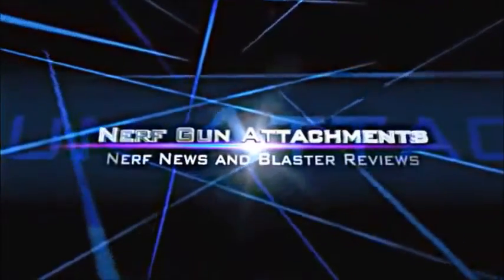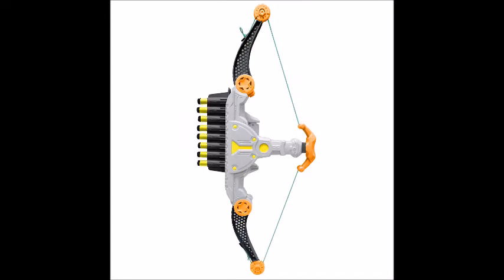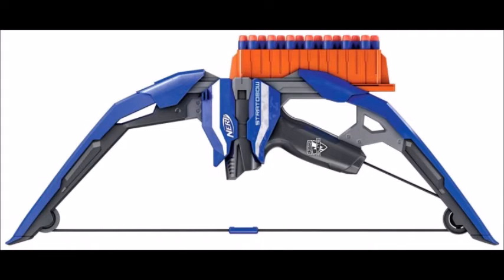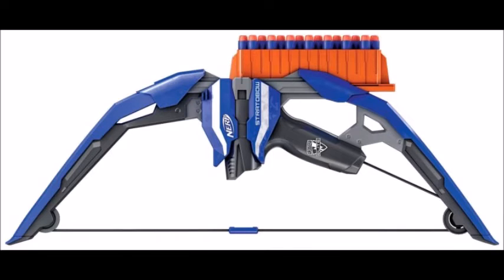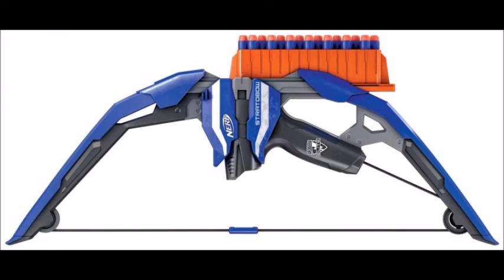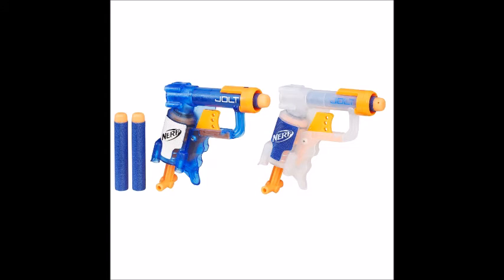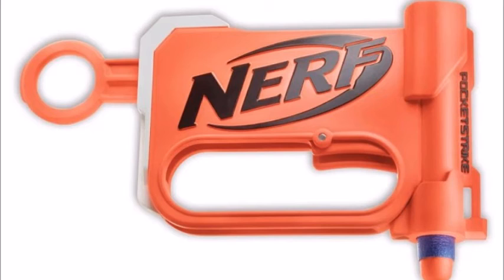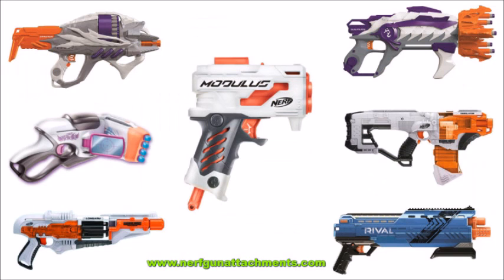Nerf N-Strike Elite STRATOBOW and PocketStrike Blaster Previews-NGA Nerf News 2016 (New Nerf Guns!)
» Nerf Nation! Hey guys, what's going on? This is Blee from Nerf Gun Attachments. Here today, we'll be going over the newly revealed Nerf N-Strike Elite STRATOBOW blaster!!

Hey, guys! This is Blee from Nerf Gun Attachments (dotcom). Here today, we will be going over my first impressions and thoughts about the newly revealed Nerf Elite Stratobow blaster! It is the first bow blaster that I've been excited for in a long time. It will be like a Nerf version of that Stats Blast Bow that you see at Toys R Us! (which I think was made previously by Dart Zone) The Nerf version amps things up in the aesthetics department, and most definitely the performance aspect, too. Watch as I break down the body of the bow and what I think this will be like when it's released. Also, I will be discussing the Nerf N-Strike Elite PocketStrike blaster. Should be somewhat brief as the blaster is just another Nerf Jolt re-shell. So let's see what this one is like..! Press PLAY already and check it out!

Dart Zone Covert Ops Bow (eBay Partner link)

Nerf Elite blasters at Amazon

Microphone Used

Bleenga is a participant in the Amazon Services LLC Associates Program, an affiliate advertising program designed to provide a means for sites to earn advertising fees by advertising and linking to Amazon.com.

As an eBay Partner, likewise I may also be compensated if you make a purchase using one of the eBay links in this description.  Thanks again for watching!